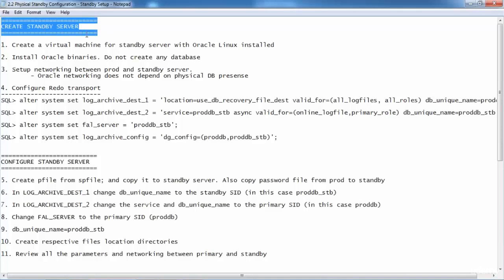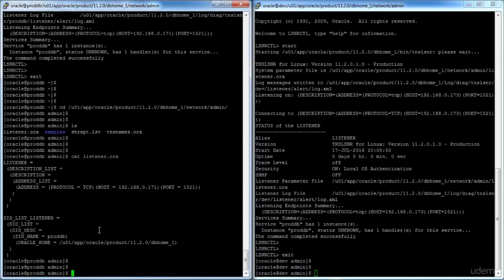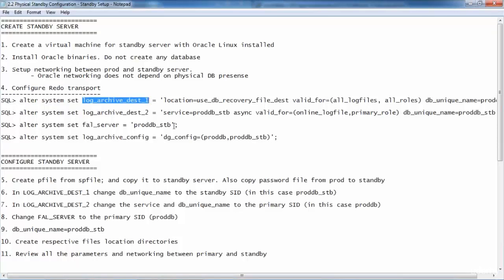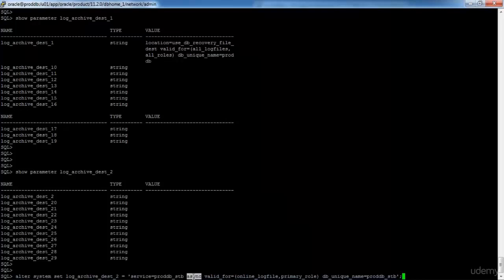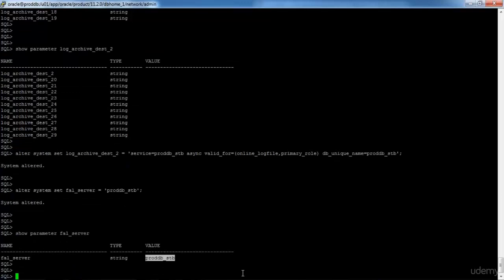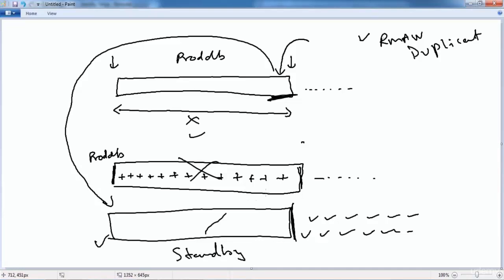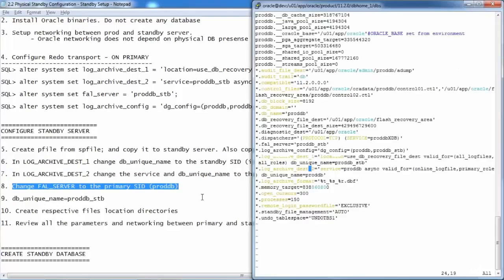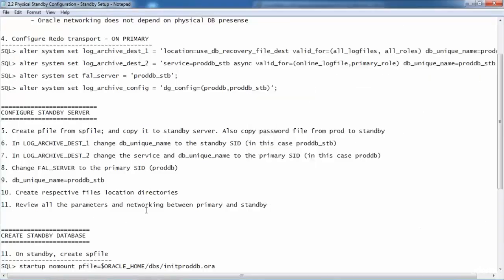012 Parameter changes for production and standby server